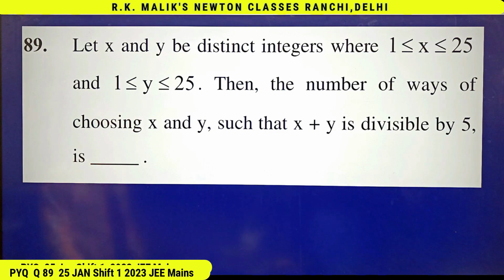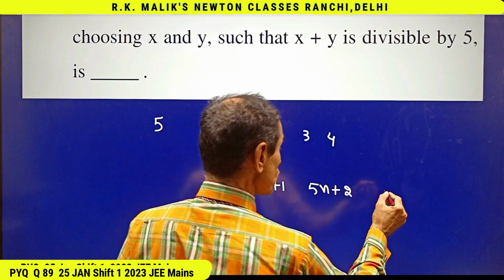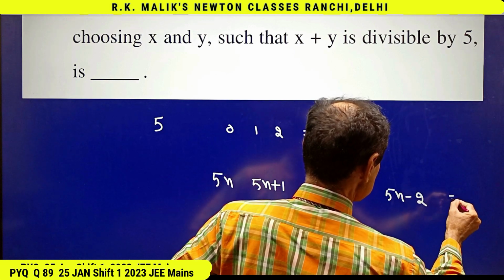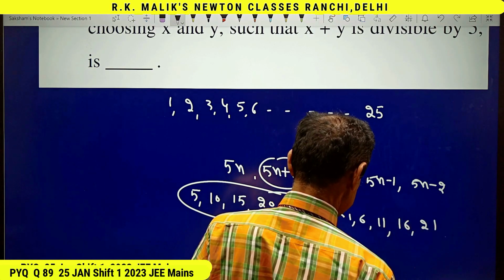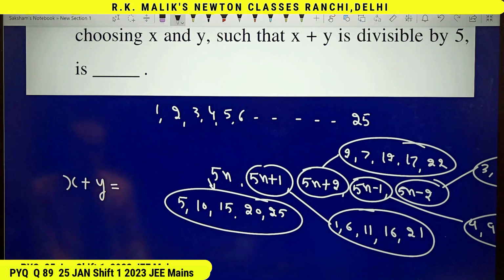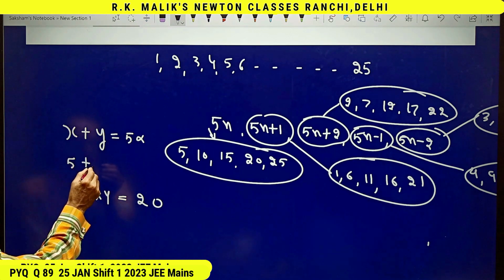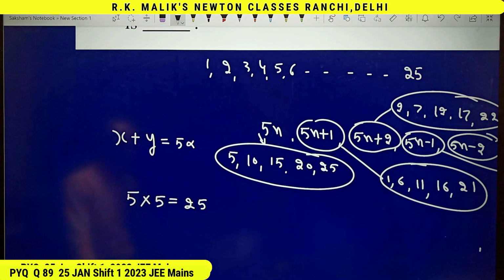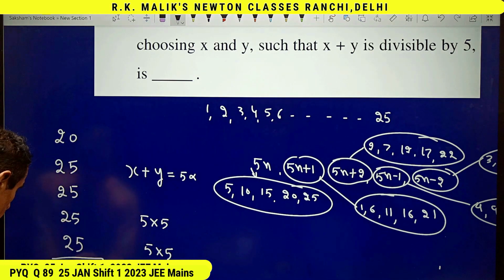Ques-89 PYQ 25th Jan (Morning Shift) | JEE Main 2023